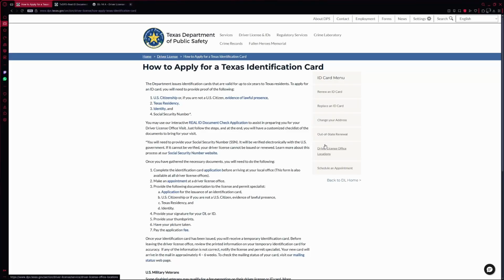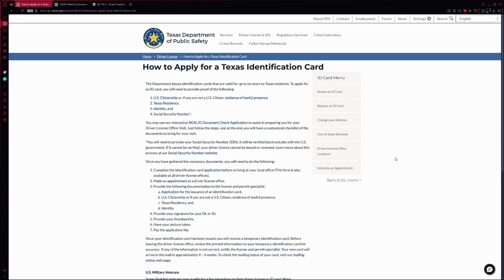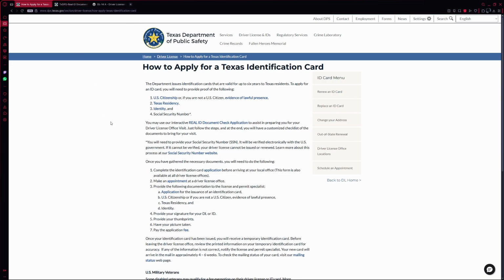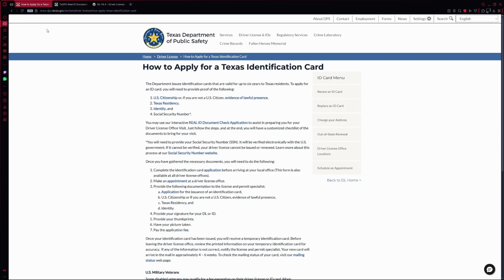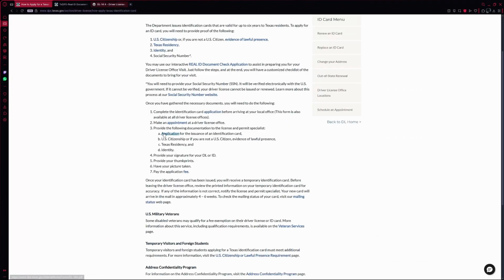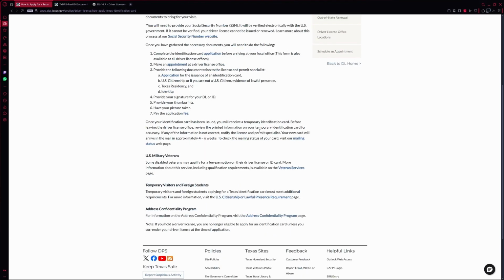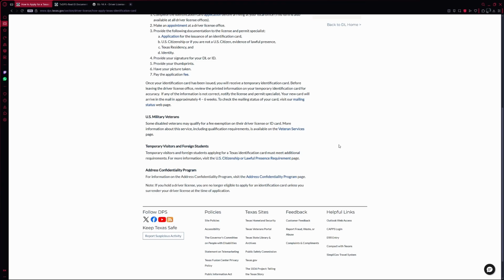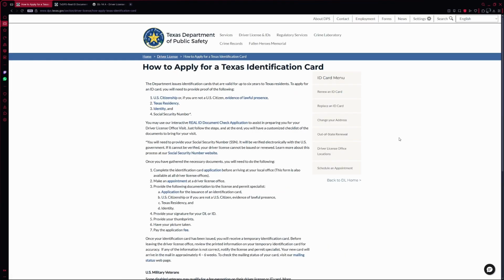How to Get a State ID Online – Step-by-Step Guide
Learn how to get a state ID online through your local DMV or state website. This step-by-step guide explains the digital application process, required documents, and how to track your ID delivery.